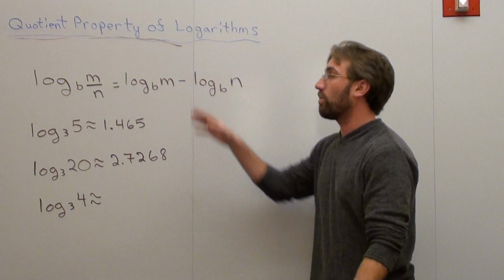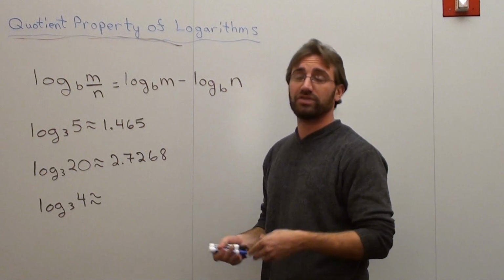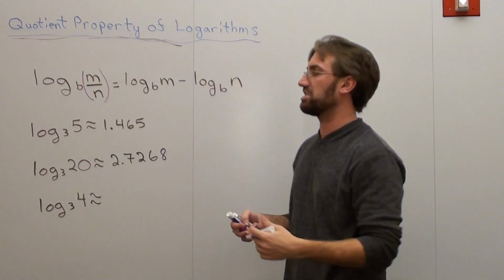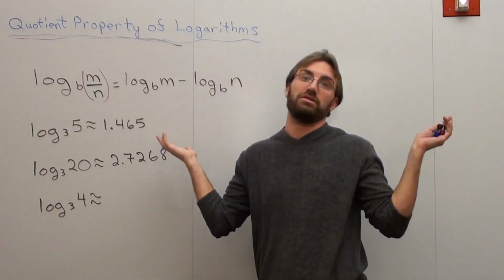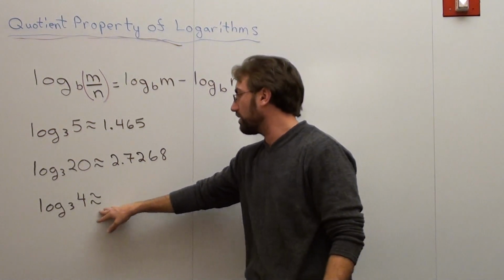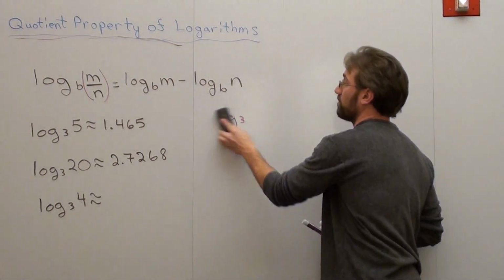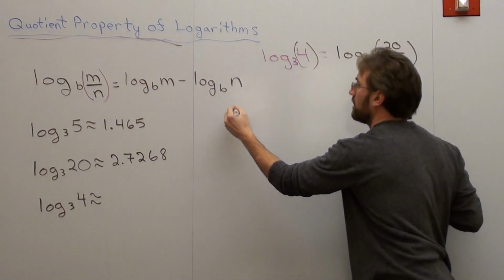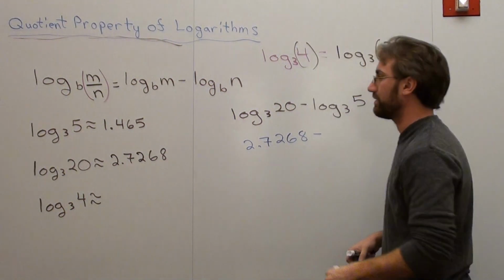Free Math Lessons Quotient Property of Logarithms